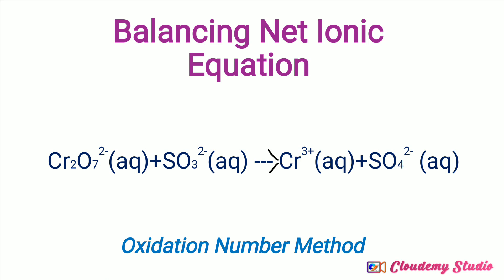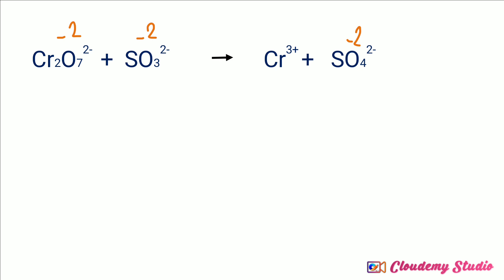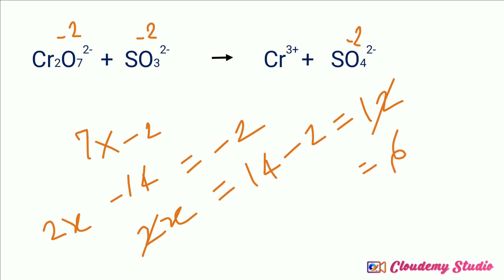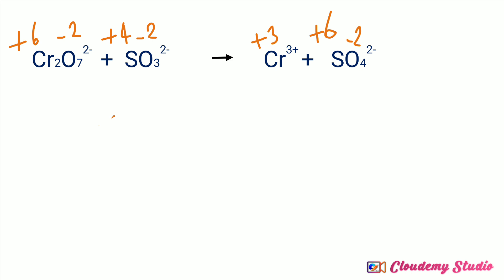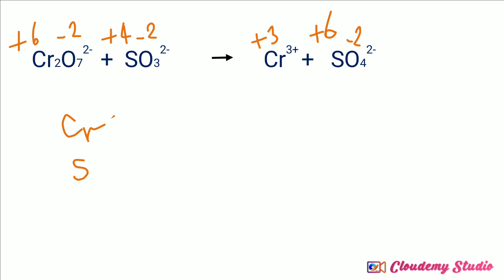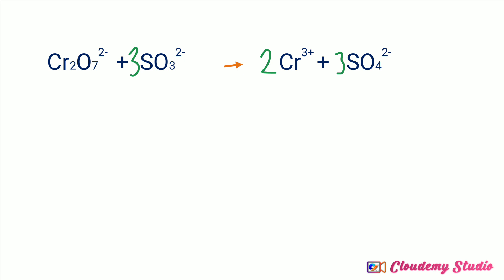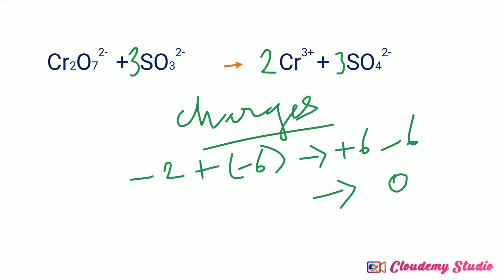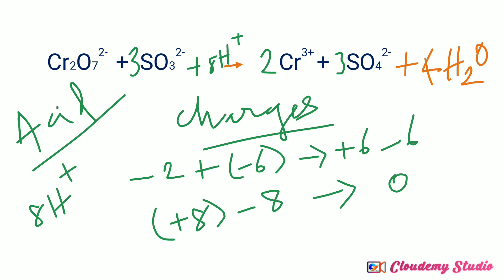How to BALANCE Cr2O7 2- +SO3 2- = Cr3+ + SO42- by OXIDATION NUMBER Method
How to BALANCE Cr2O7 2- + SO3 2- = Cr3+  + SO4 2- by OXIDATION NUMBER Method

Step 1
Assign oxidation number for all the atoms in the given equation.

Step 2
Identify the increase and decrease in oxidation number

Step 3
Multiply using the results of Step 2 on the right hand side and balance the left hand side.

Step 4
Check the charges and add H+ on the appropriate side based on the charges.

Step 5
Add H2O on the appropriate side to balance the H - atoms.

Now all the atoms on the LHS and the RHS will be equal. The charges too will be equal on both the sides.